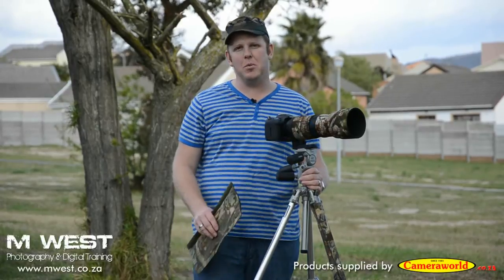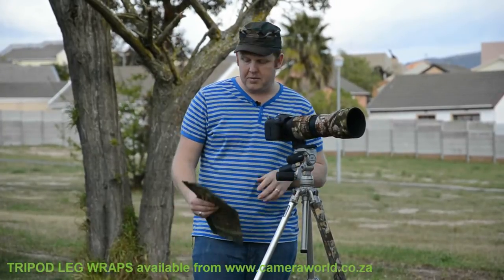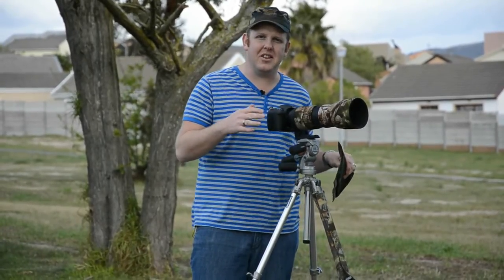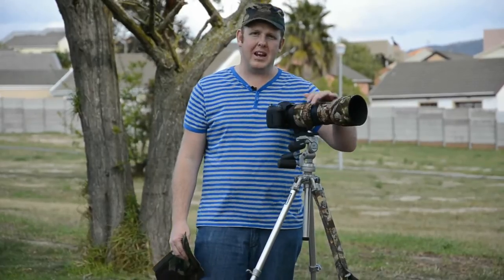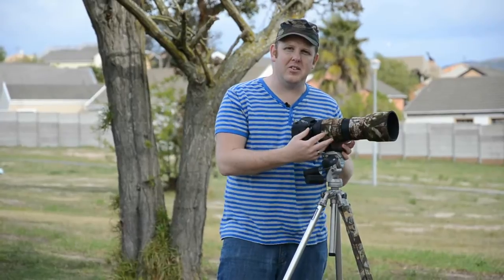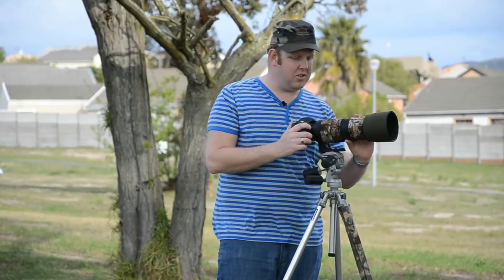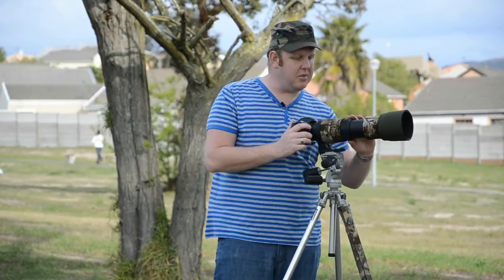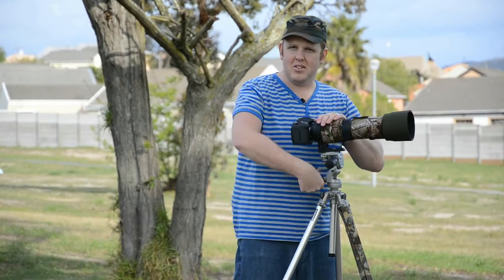Product Review Camo Gear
In this episode we look at camo gear. These handy accessories allow you to fetch your image by getting upclose to your subjects. Perfect for bird photography! We cover the tripod legs, lens camo and a complete hide to cover yourself.

These gear are available from Cameraworld in Bellville South Africa.